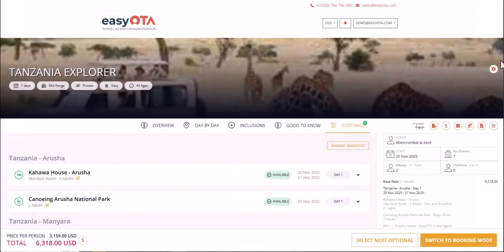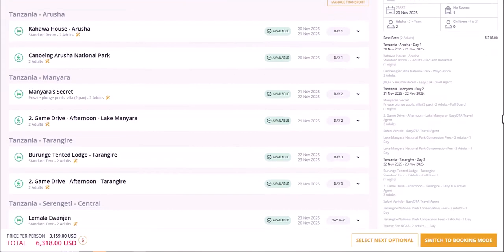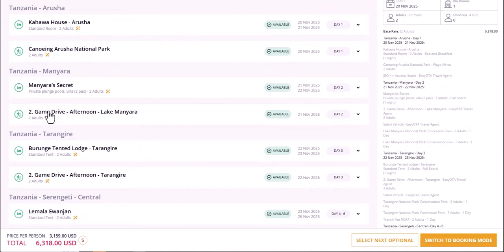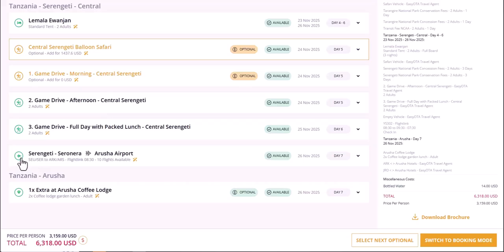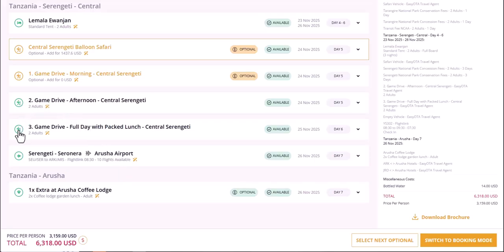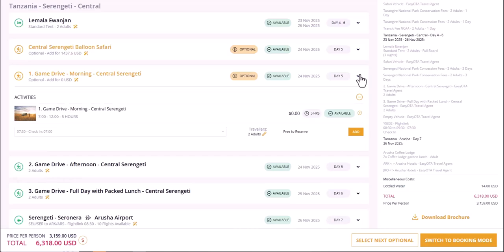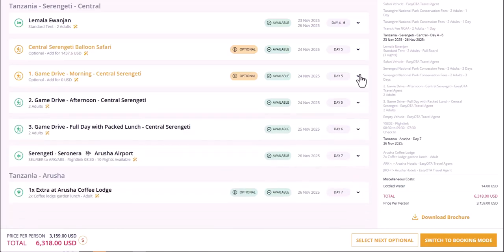Navigating the Booking Flow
Discover how to navigate the Booking Flow in EasyOTA and understand the icons used for accommodation, experiences, flights, and optional extras. This video explains item statuses, colour indicators, and how to quickly identify availability within a safari package.
Part of the EasyOTA video tutorial series for safari tour operators, DMCs, and travel